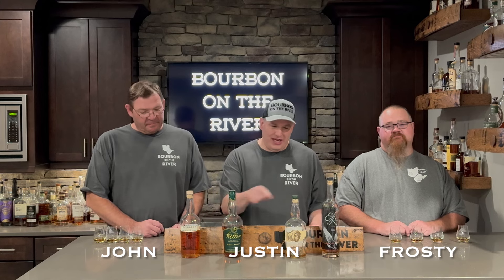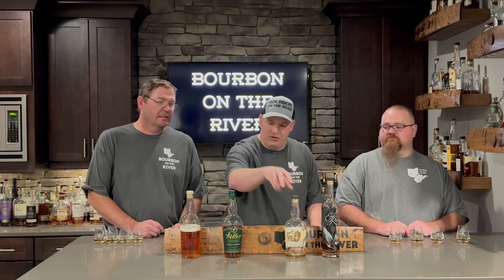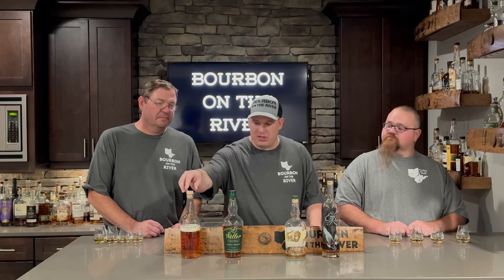Episode 14: Budget Blind Challenge 1 (Buffalo Trace)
Budget Blind Challenge 1 (Buffalo Trace, Weller Special Reserve, Traveller Whiskey, Eagle Rare 10yr)